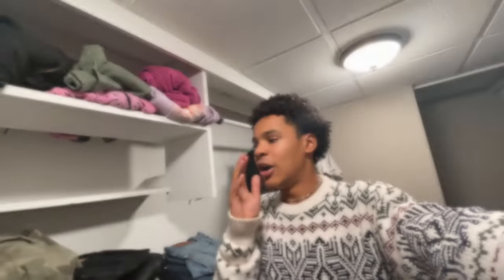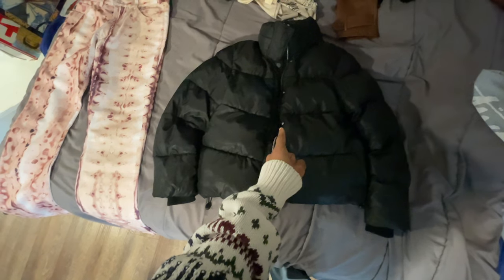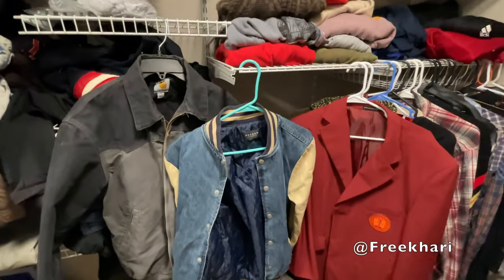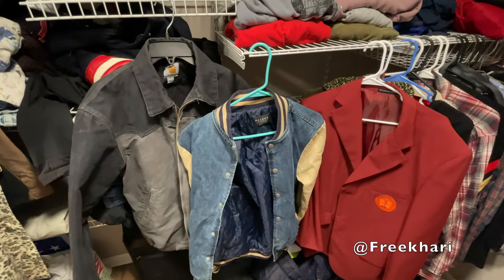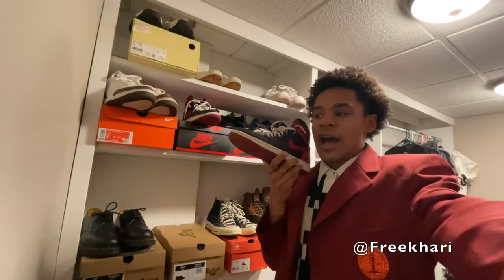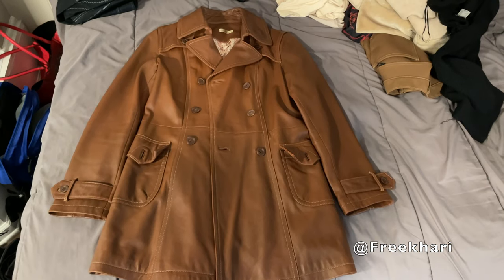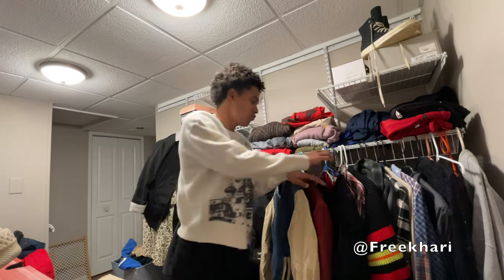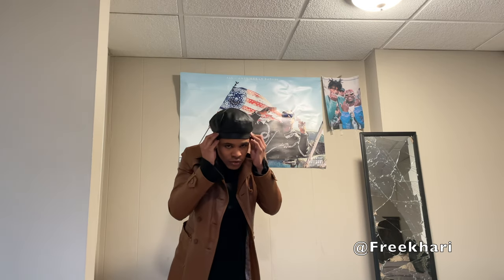Reviewing and styling the best winter fashion trends! Moon boots, ski mask and more!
Which outfit was your favorite?